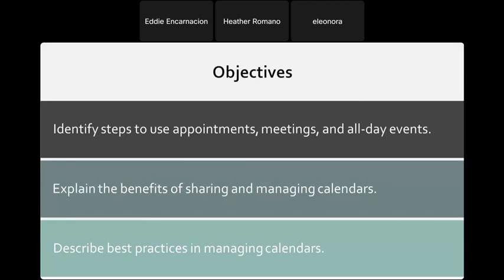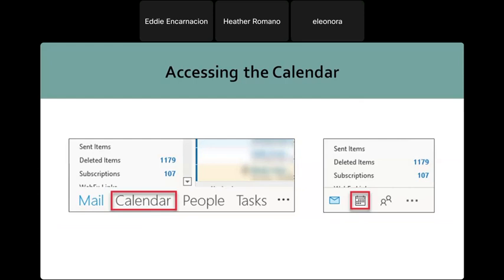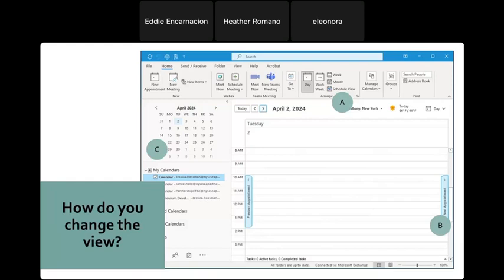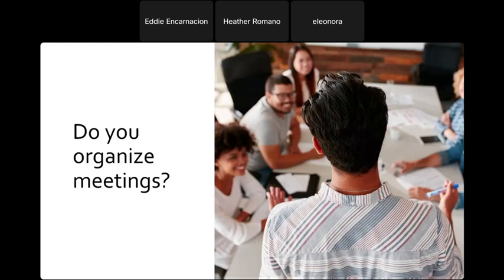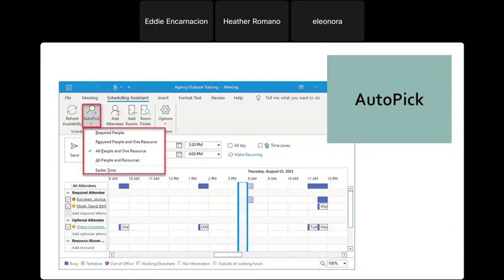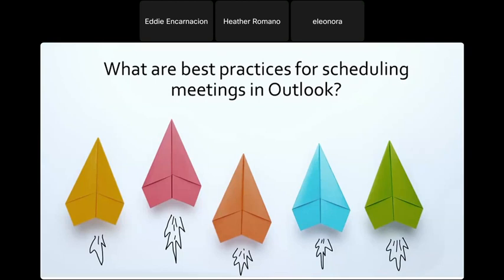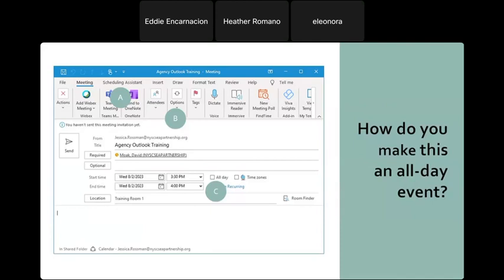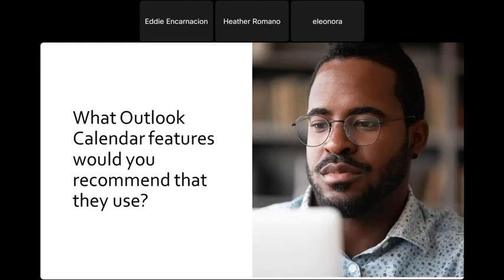Microsoft Outlook: Working with Calendars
Are you looking to manage your meetings and appointments in a more efficient way? This webinar will teach you how to do just that using Microsoft Outlook's calendar. Topics include scheduling appointments, meetings, and all-day events, as well as sharing calendars.

By the end of the class, participants will be able to:

Identify steps to schedule appointments, meetings, and all-day events.
Explain the benefits of sharing and managing calendars.
Describe best practices in managing calendars.